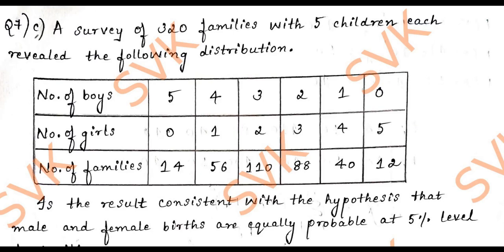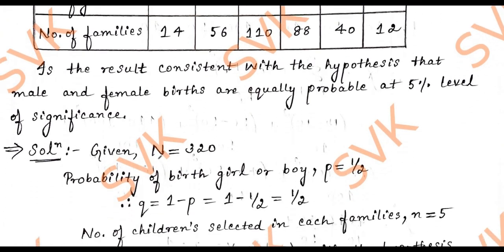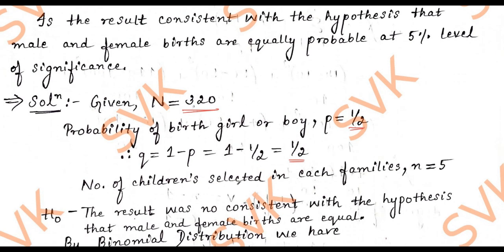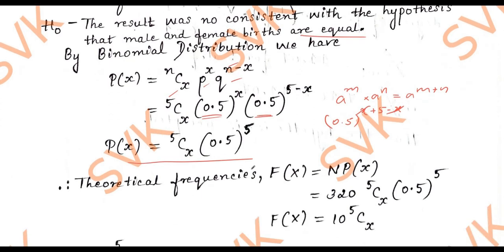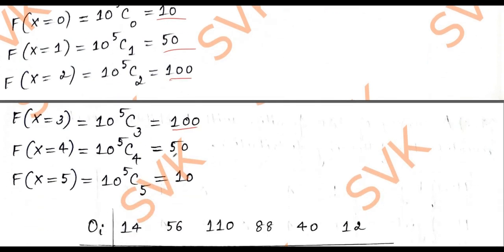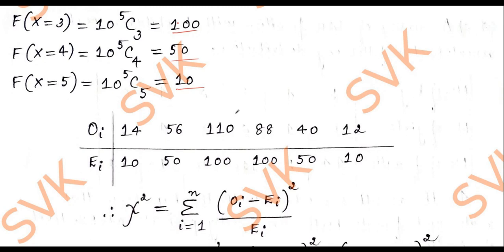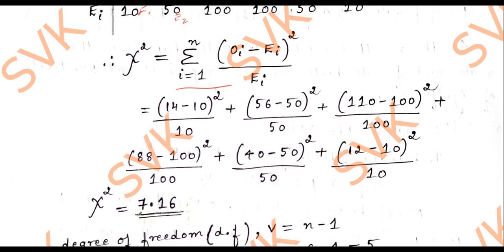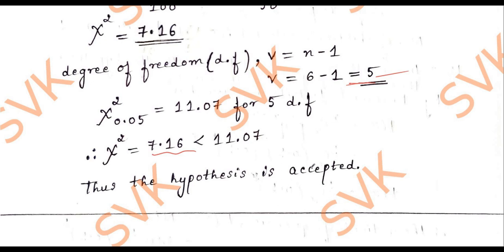BCS301 SOLVED VTU MODEL QUESTION PAPER SET-2 | COMPLETE SOLUTION OF QUESTION NUMBER 7c | Module 4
Completely Solved Module 4 with question number 7c of Model question paper/Set-2
Title: Mathematics for Computer Science and Engineering stream, (Computer Science & Allied Engg. branches) BCS301

I have explained how to solve the question number 7c of model question paper 2 in a detailed manner you just concentrate on the concept.

Module 4 Statistical Inference 2

THIS VIDEO IS FOR STUDENTS OF 22SCHEME WITH SUBJECT CODE BCS301.

STUDENTS OF 18SCHEME AND ALSO 21SCHEME WITH SUBJECT CODE 18MAT41 AND 21MATCS41 CAN ALSO REFER THIS VIDEO.